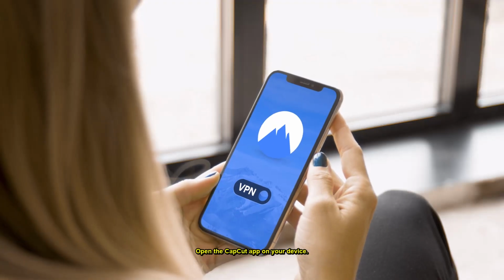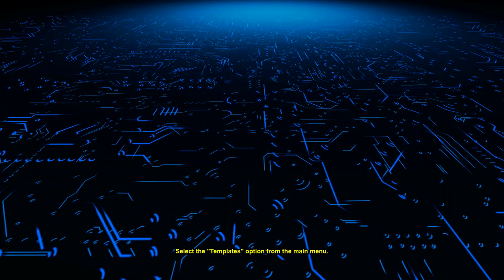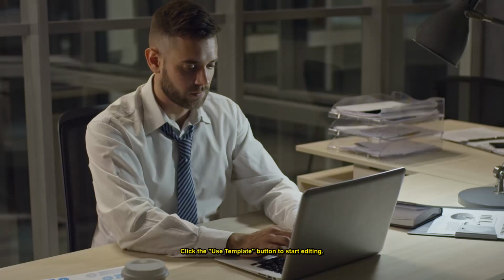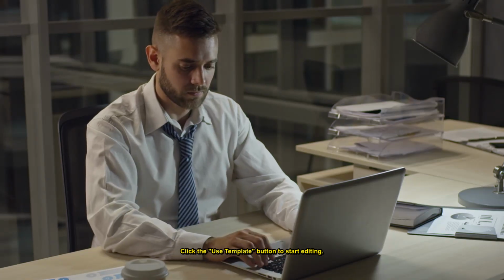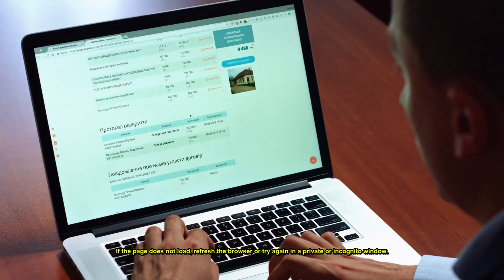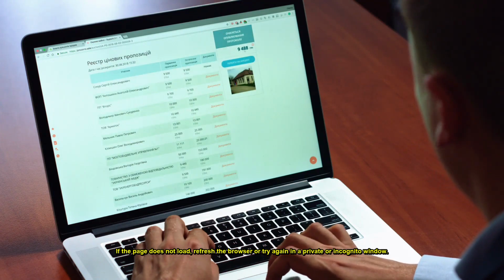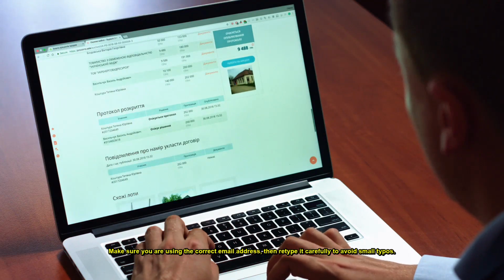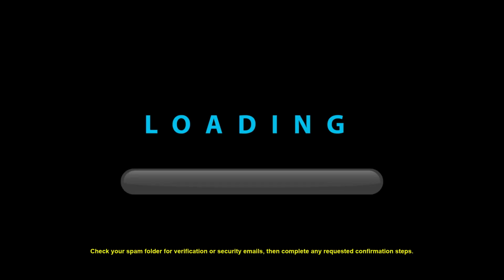How to use CapCut templates - Quick Tip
Unlock your creativity with our latest video, "How to Use CapCut Templates - Quick Tip"! In this quick tutorial, we’ll guide you through the simple steps to find and utilize CapCut templates to enhance your video editing skills. Whether you’re a beginner or looking to streamline your editing process, this video is perfect for you!